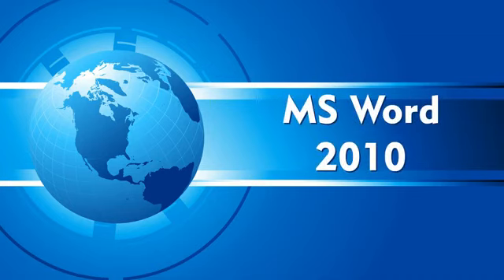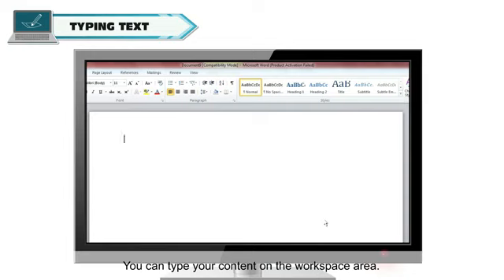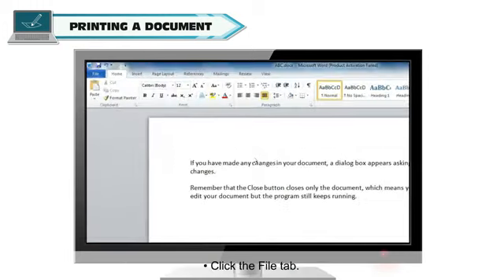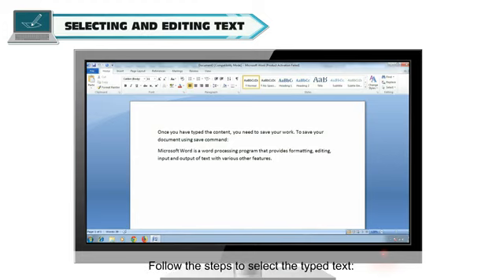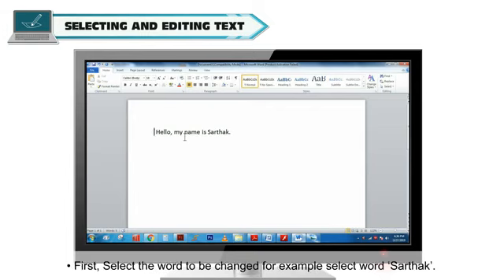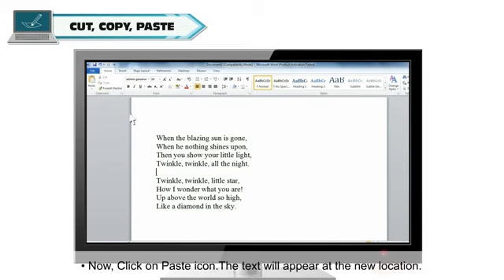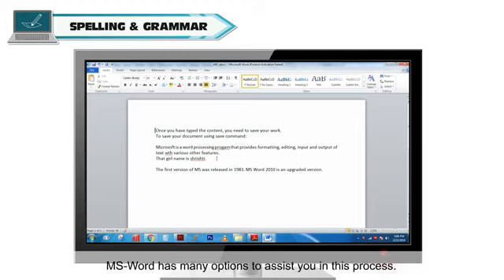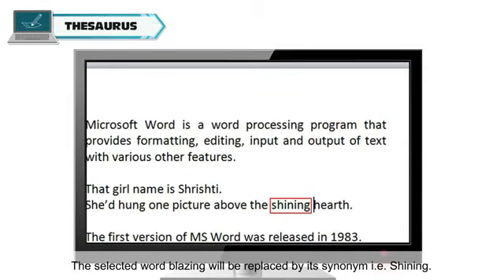MS Word (1)